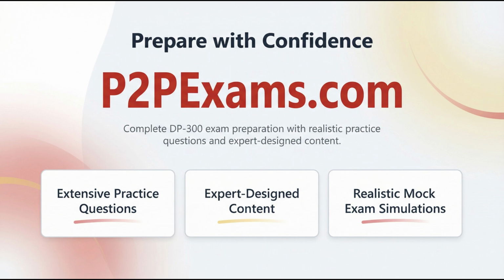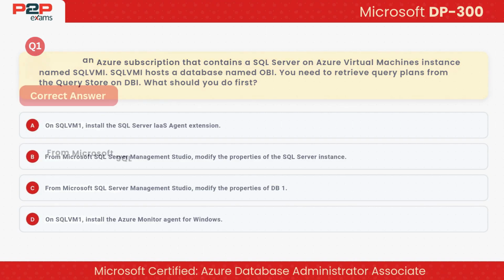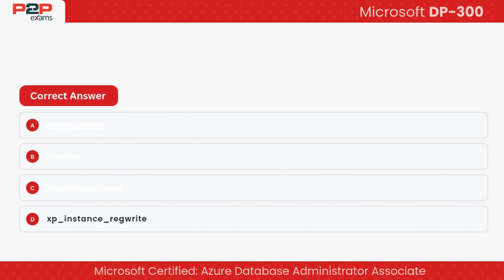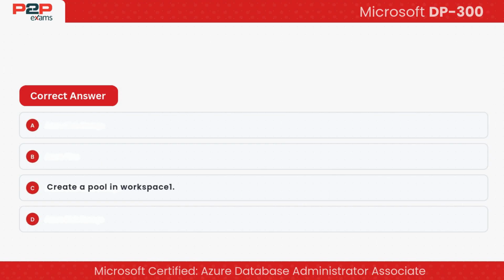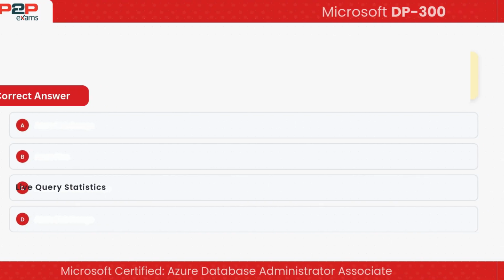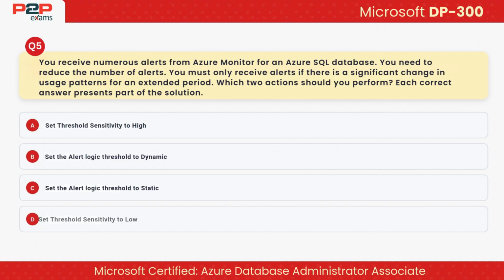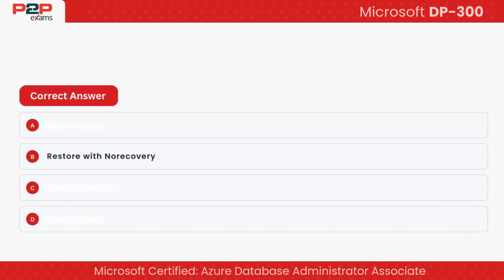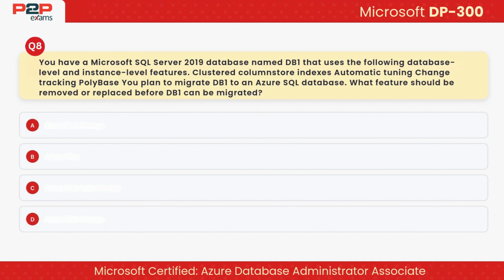Latest Microsoft DP 300 Exam Questions: Secret of Turning Failure into Success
Planning to take the Microsoft DP 300 Exam and want to pass without stress. The right practice can change everything. P2PExams offers exam focused practice tests made to help you prepare with confidence and clarity.

These practice questions are created to follow the latest Microsoft DP 300 exam objectives. You get hands-on practice with real exam-style scenarios, so nothing feels new on exam day. This approach helps you understand topics faster and manage time better during the test.

Get 25 percent off on all IT certification practice tests

What makes these practice tests a smart choice
• Questions updated according to the current exam syllabus
• Scenario-based MCQs similar to the real exam
• Helps improve accuracy and time management
• Builds confidence through repeated practice
• Helps avoid costly exam reattempts
• Used and trusted by IT professionals worldwide

If you are serious about passing the Microsoft DP 300 Exam on your first try, focused practice is the key. Start preparing with the right questions today and move closer to your certification goal.